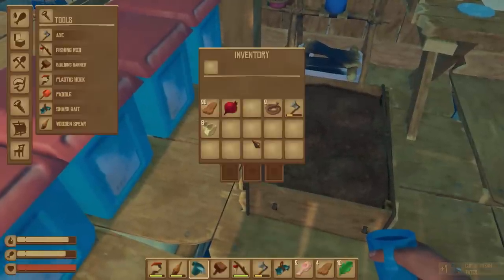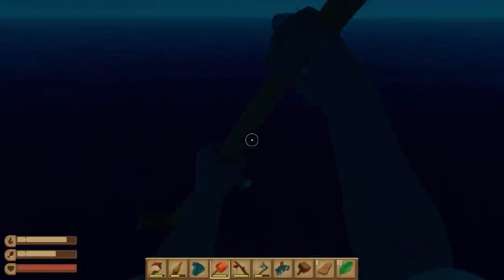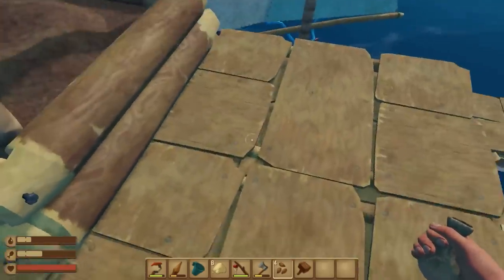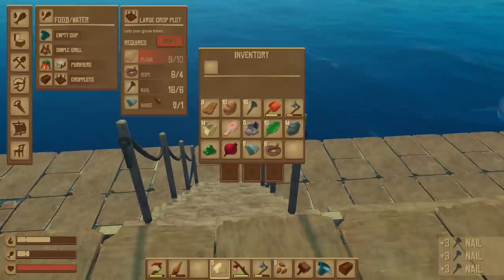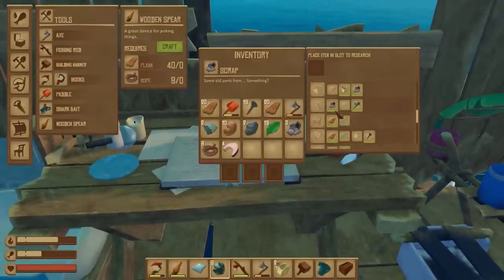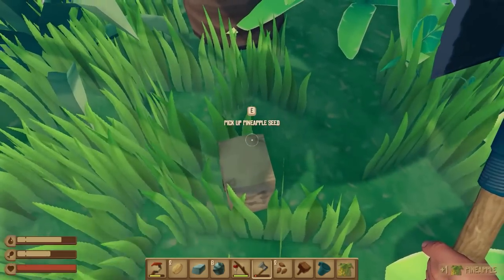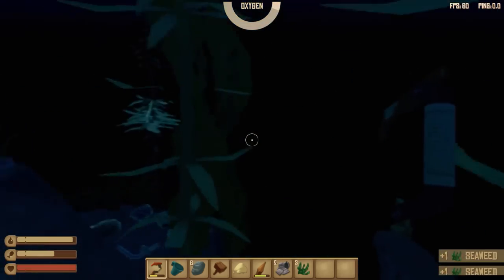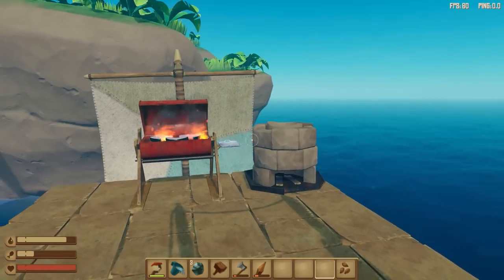RAFT: ADVANCEMENTS PEOPLE SMELTER, ADVANCED PURIFIER AND GRILL [RePuG Raft Gameplay EP 4]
Resources are tough to come at sea: Players will have to make sure to catch whatever debris floats by using their trusty hook and when possible, scavenge the reefs beneath the waves. However, thirst and hunger is not the only danger in the ocean… watch out for the man-eating shark determined to end your voyage!

dont forget my twitch account twitter

G Portal RePuG Discount link!